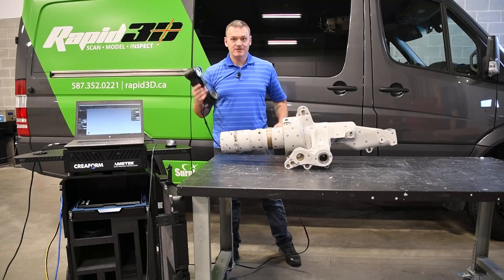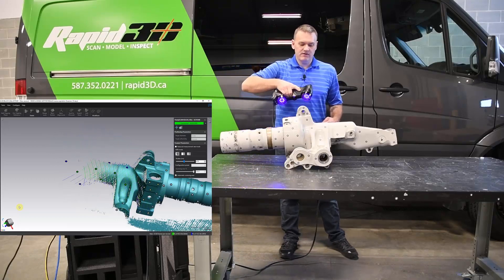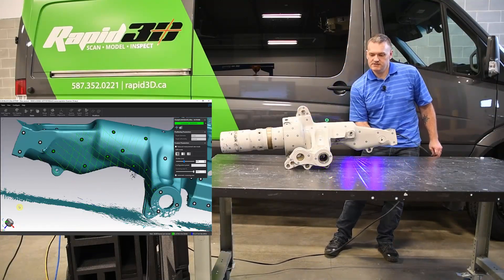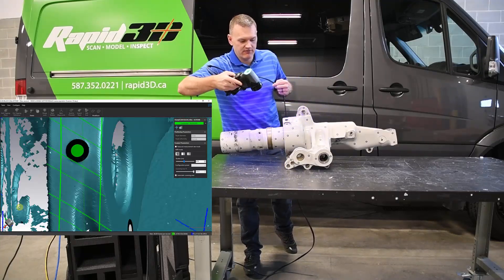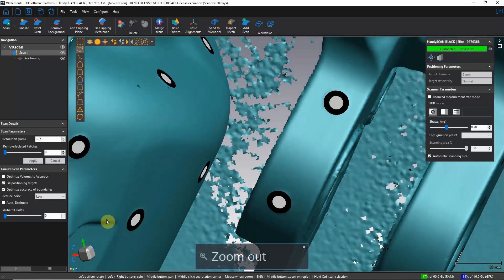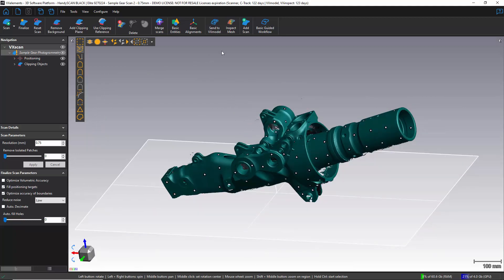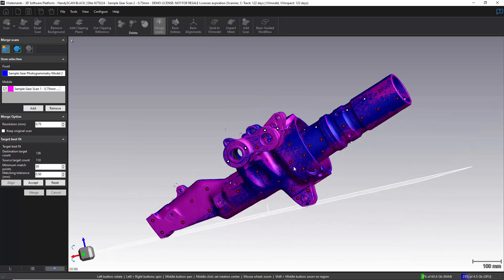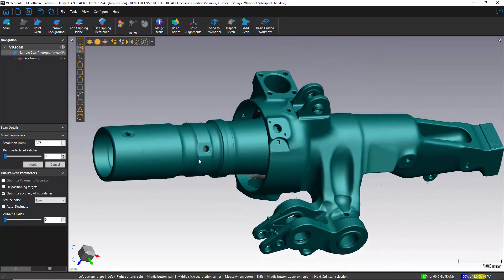HandySCAN Black Elite Landing Gear Scan Demo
Scanning a 3ft long landing gear components with the HandySCAN Black Elite from Creaform. Two scans with merge and finalize in VXelements.